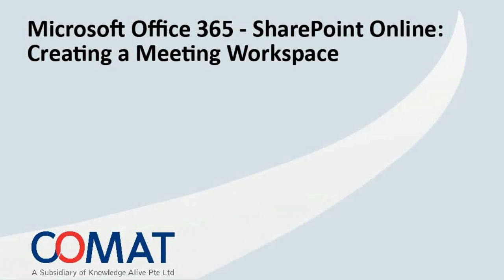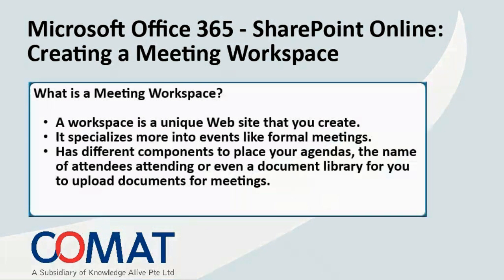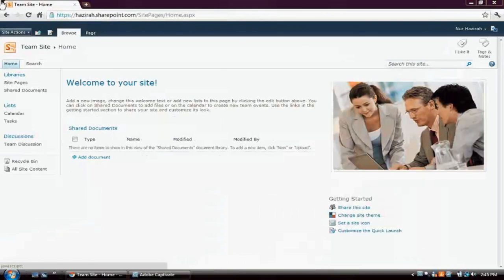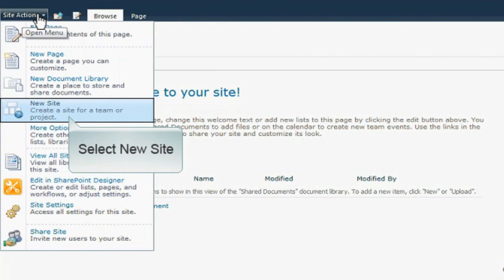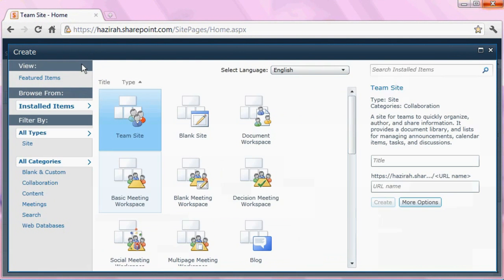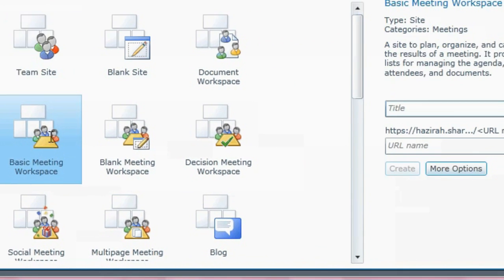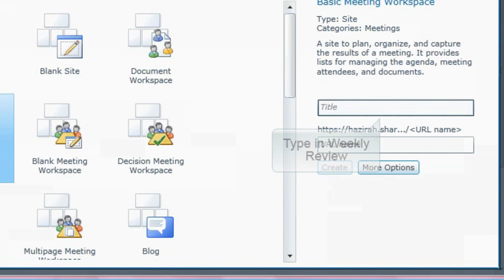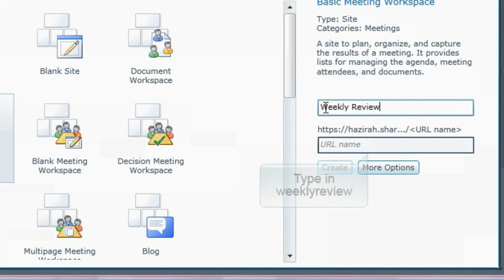Microsoft office 365 SharePoint Online - Creating a meeting workspace